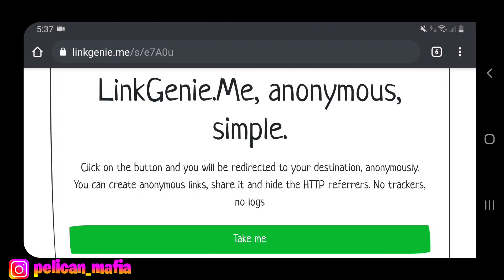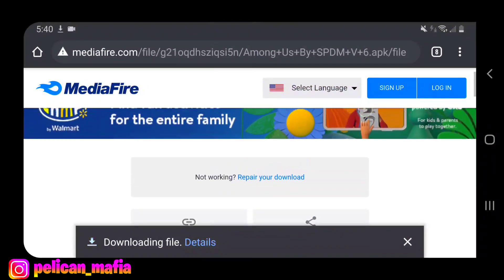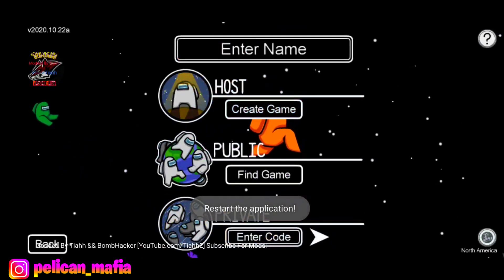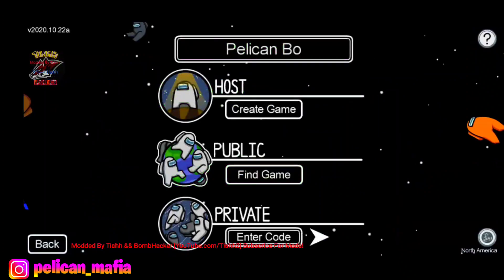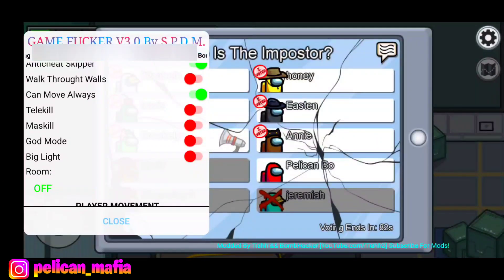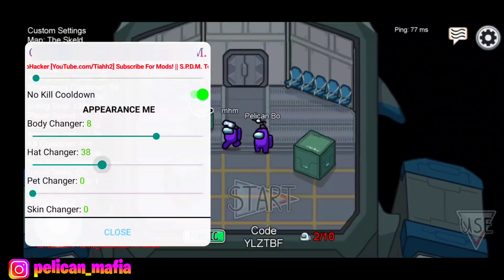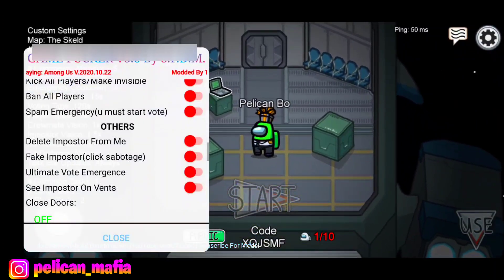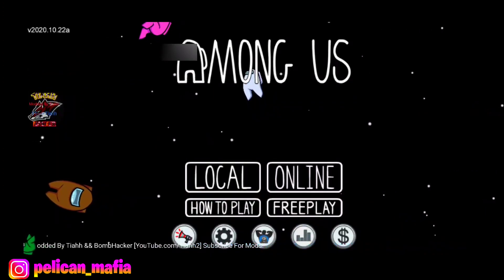UPDATED! | AMONG US | MOD MENU! | 2020.10.22a | Newest Version! | Walk Through Walls + MORE! | Link👇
😱AMONG US MOD MENU V6!💖

💚MEMBERS!💙

Join The Pelican Squad Discord 👍🏻

New Discord 🔥Pelican Squad🔥

⭐MOD MENU Q&A 😉
This is answer commonly asked questions

Q: Is this is a virus?
A: No, it is not a virus. i do not post viruses on the channel.
to check the files for yourself
if your anti virus saids it is one then its wrong. this is called false positive (Search up the term if you do not know what that means)

Q: Is this available for PC and or IOS?
A: No only android devices

Q:My game is running slow or mobile device is running slow
A: its running slow because you do not have a powerful device or you have to many thing open in the background
i recommend closing apps you are not using if that still does not work then close all the apps other then the modded app

Q: Not downloading
A: Make sure you have enough space for the apk to be downloaded if that doesn't work then
clear cache, reset phone or wait a bit and try again

💎Hit a Like For One Of These Diamonds💎